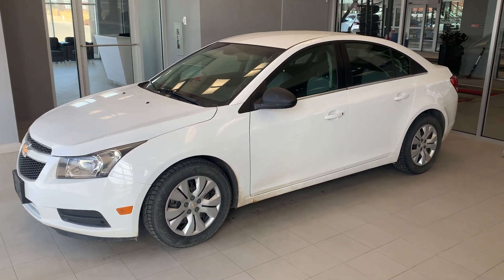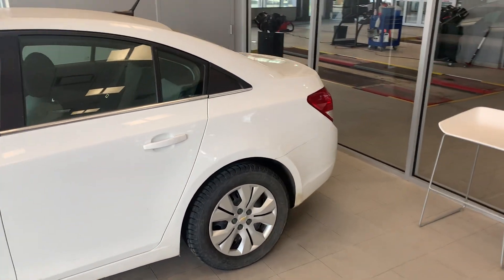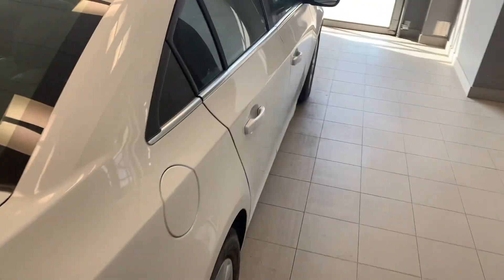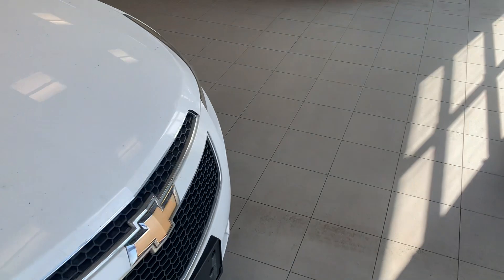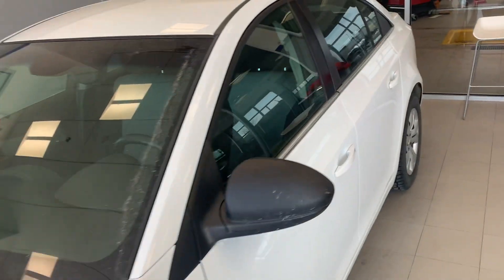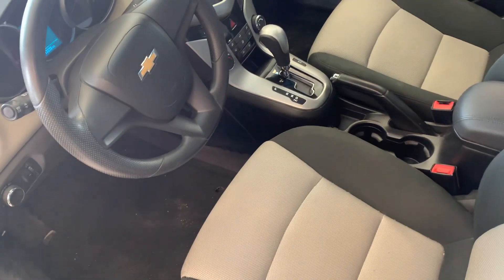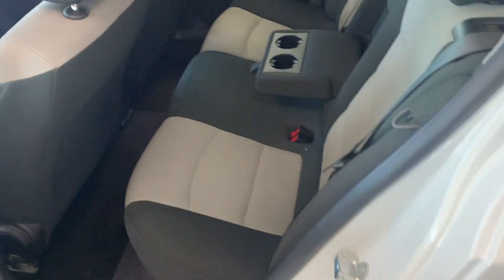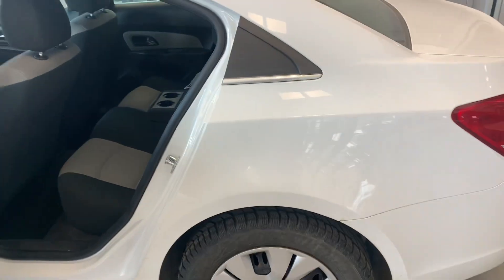2012 Chevrolet Cruze for Taj